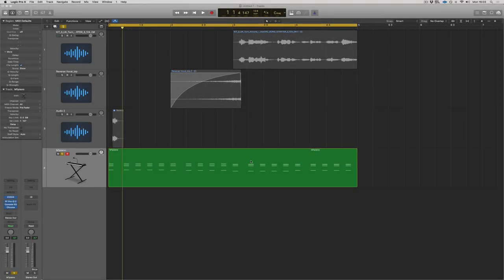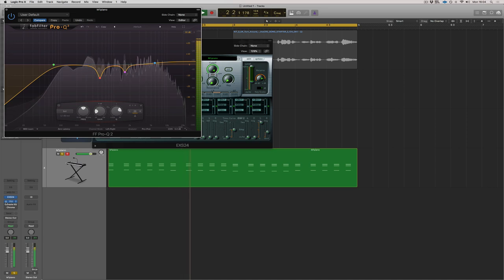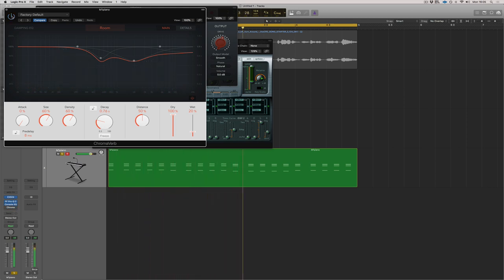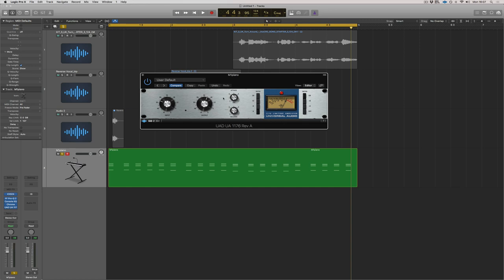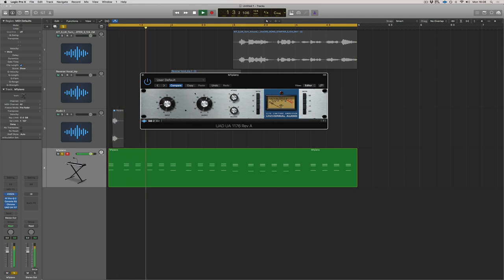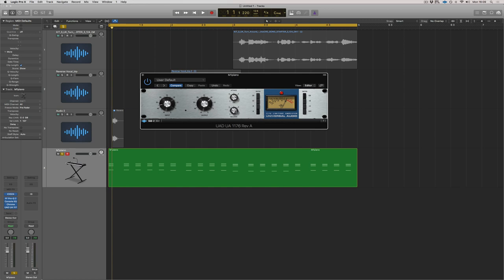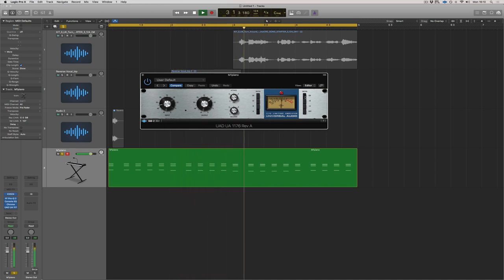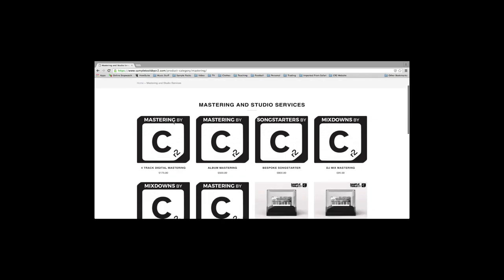House Piano Compression and Colouring (Prod-Cast Video Tutorial)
Inspired by the sounds of MK, Low Steppa, Hannah Wants, Sam Divine, Gorgon City and more.

Sample Tools by Cr2 is proud to present to you In Da House.

With deep luscious vocals, hard hitting drops, swinging beats and and gorgeous pianos, this new production toolkit provides you with a full sound-set to craft classic hit records inspired by the UK House music scene.

On top of that, we include Prod-Cast video tutorials to help you learn, create and grow as a music producer.

We are Sample Tools by Cr2 and this is In Da House.

WHAT’S INSIDE?

• Total File Size: 419 MB (Zipped)
• Total Audio Files: 358
• Total MIDI Files: 20
• 20 x Bass Hits
• 10 x Bass Loops
• 98 x Drum Loops
• 20 x Claps
• 20 x Hats
• 20 x Kicks
• 18 x Snares
• 10 x FX
• 20 x MIDI
• 50 x Synth Hits
• 10 x Synth Loops
• 6 x Songstarters (82 x Audio Files)
• 3 x Prod-Cast Video Tutorials
• 1 x Mike Monday Studio Productivity Video
• 1 x Budi Voogt Art of Pitching Video
• 1 x Production Booklet (Containing Tips & Tricks from the producer)